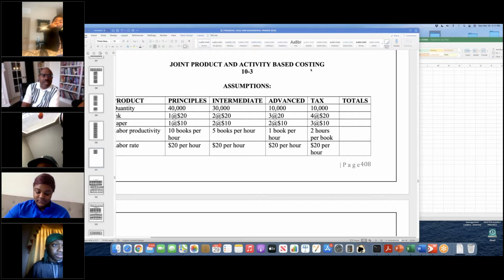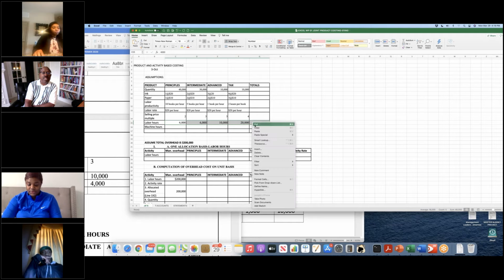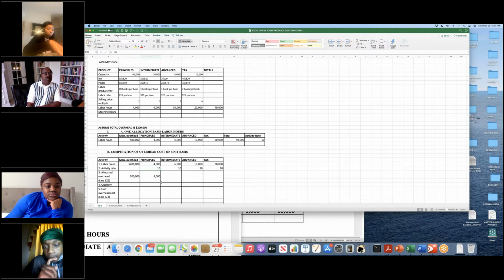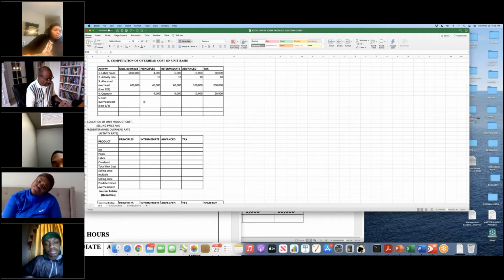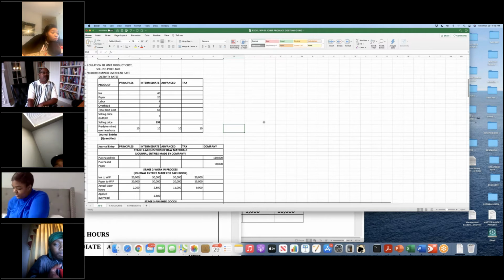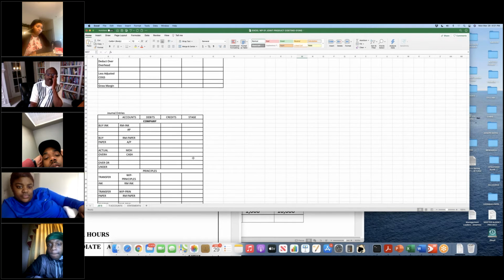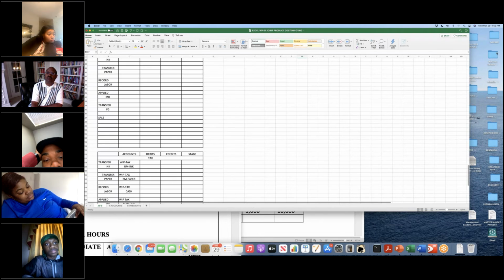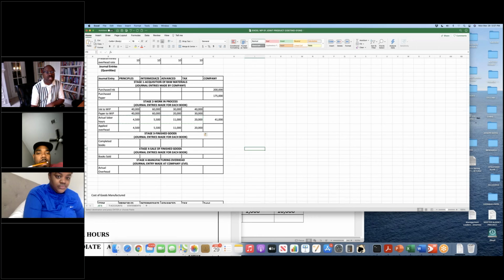JOINT PRODUCT COSTING 01 DAY 3